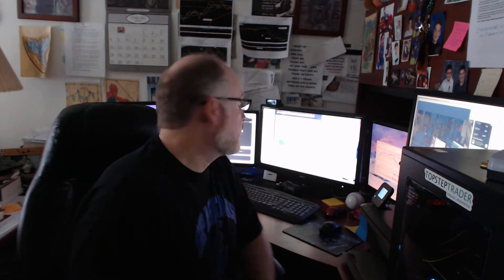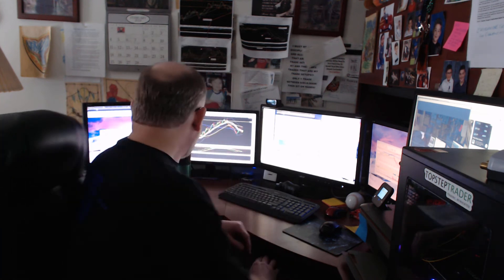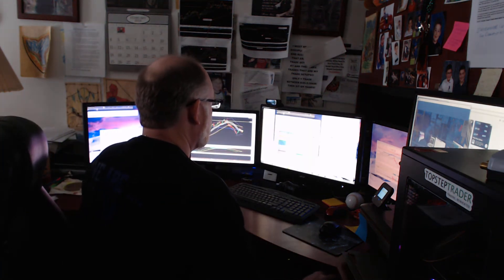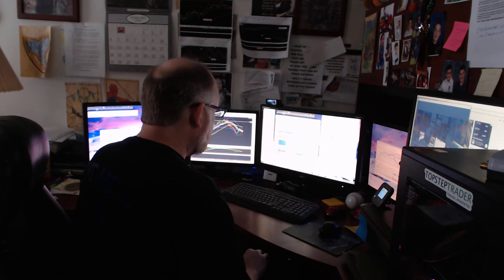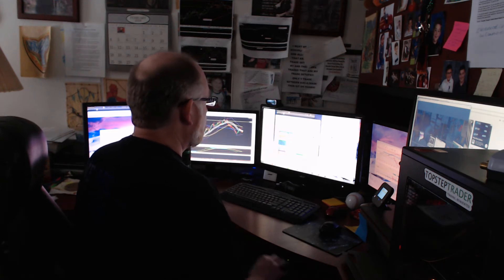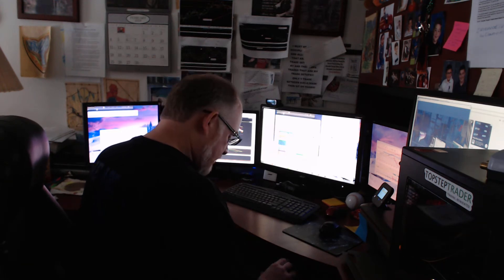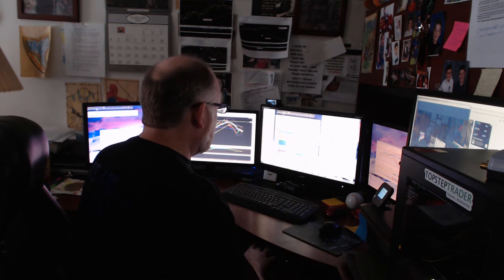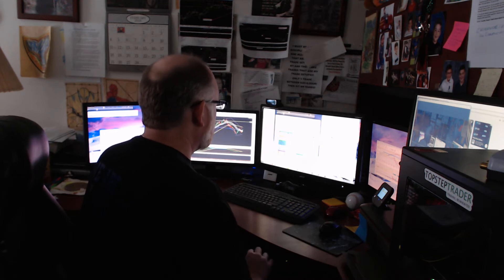Day Trading Only ONE Zero Difference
Today, I was able to pull out 80 ticks on one trade win on my CLPIT Strategy.

I enjoy day trading crude oil futures. Each day is an adventure at times.

To day trade you have to have discipline plus utilizing:

1. Risk Management
2. Trade Management
3. Money Management

Plus ... your psychological makeup is important.

Good Trading,

Dave Knight
TradeCrazE

P.S. Remember the difference between 1000 and 10000 is ONLY ONE Zero!